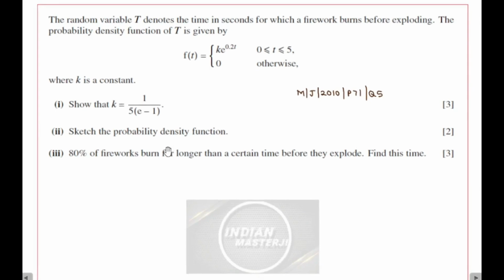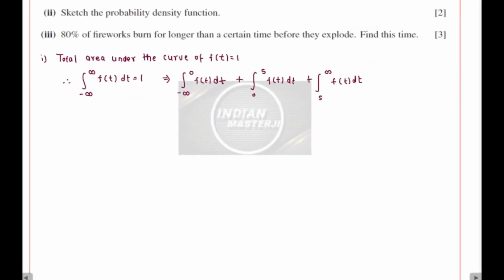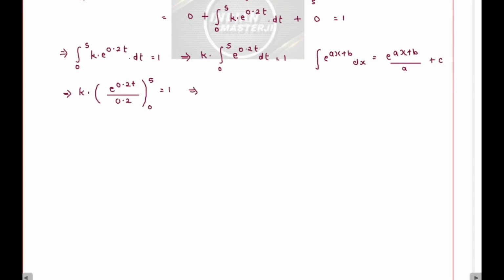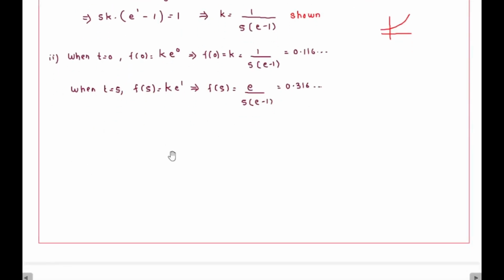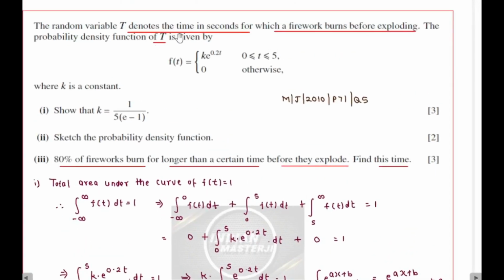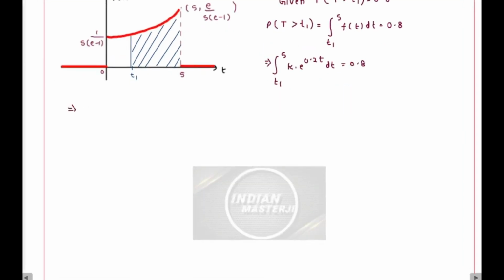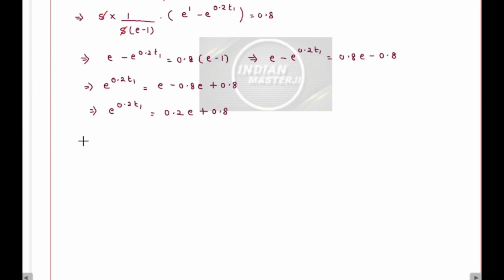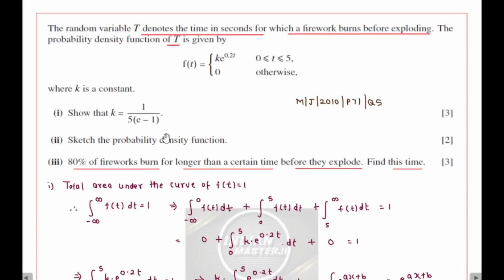Continuous Random Variables | Probability Density Function | Example 1 | A Level | 9709 | Statistics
Board+Grade: CAIE A Levels
Subject: Statistics 2 (9709)
Chapter: Continuous Random Variables
Video Category: Example 1
Video Category Description: Example ( M/J/2010/P71/Q5)
                                                   Based on basic concept of Continuous Random Variables and Probability Density Function